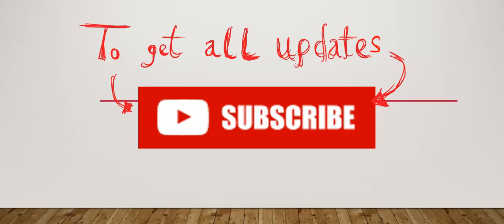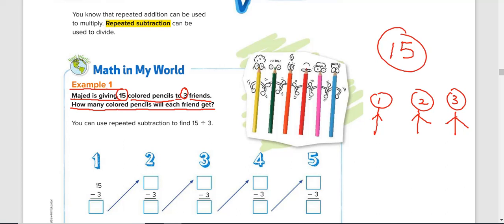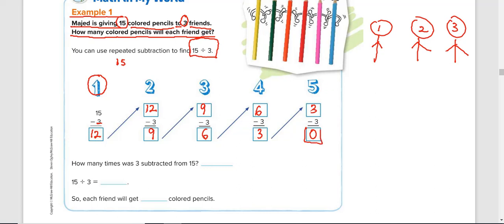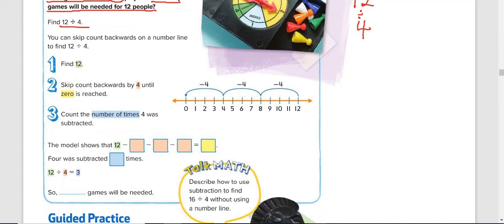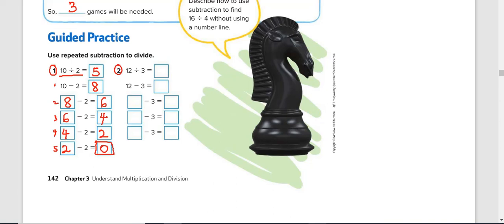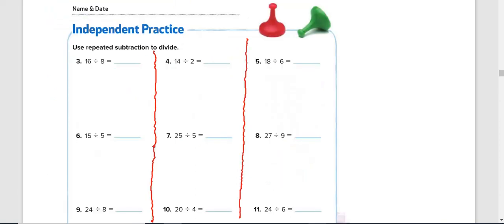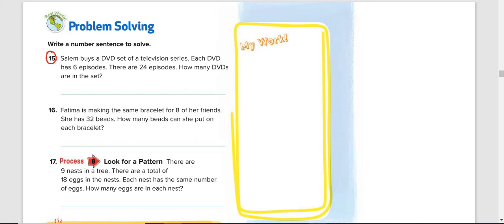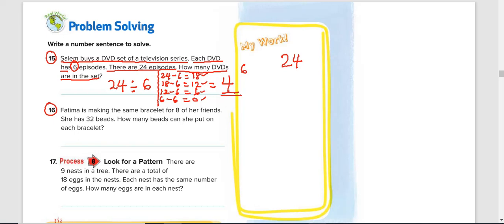Chapter 3 Lesson 2 Relate Division and Subtraction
Learn how multiplication and division are related.
Use the subtraction strategy to easily get your answer when a number divides another.